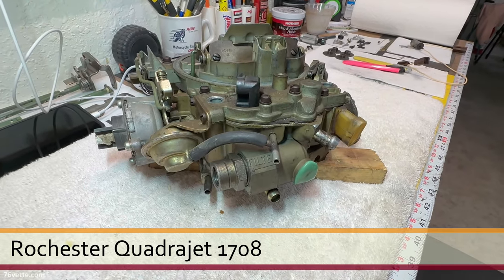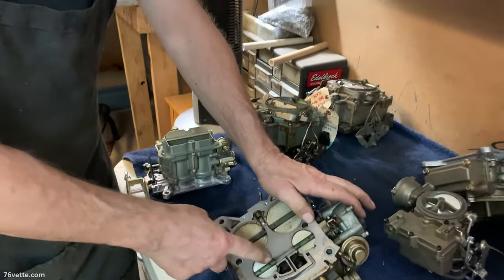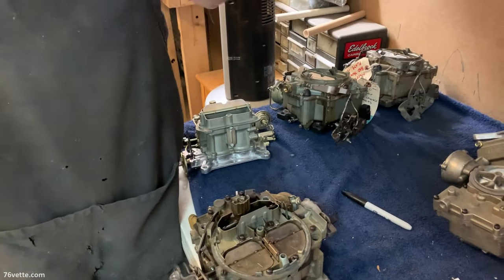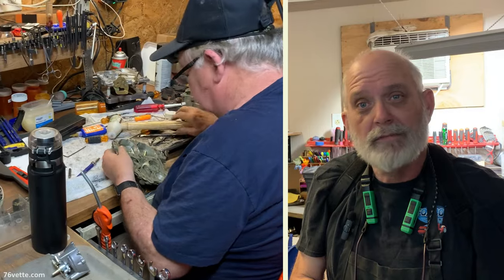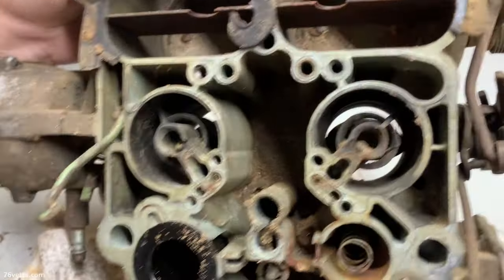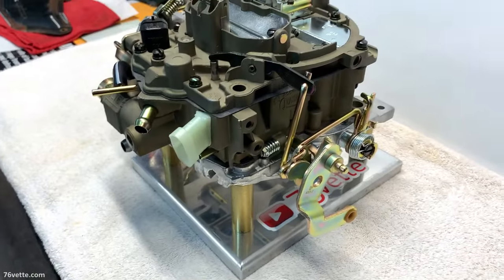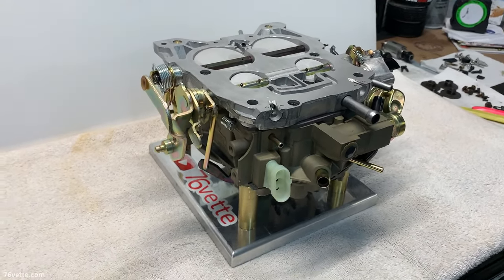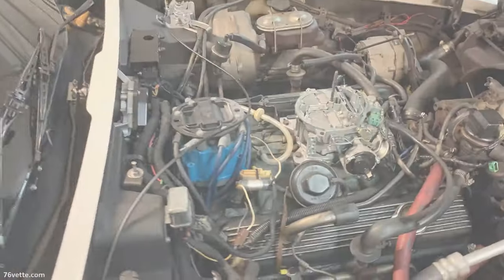Quadrajet Carburetor PROFESSIONAL Rebuild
The Electronic Quadrajet 1708 on my 1981 C3 Corvette is not working optimally, even though it is a new direct-replacement unit.

The issue with Quadrajets is that they were calibrated at the factory for each particular application. In other words, a 1708 carburetor for a pickup truck would be quite different than one intended for a Corvette.

And while an aftermarket unit will work ok, it won't necessarily work perfectly. And that's why I am an advocate of rebuilding original equipment, especially carburetors.

Now I've never worked on one of these, and from my research, I learned that you need specialized tools to get them calibrated right.

Those tools are available but they're not cheap. Plus, I would also need a complete rebuild kit and who knows what else.

So at that point, it made more sense to let professionals turn the old and tired 1708 into a better-than-new carburetor.

All American Carburetors in Orange Park, Florida (next door to Jacksonville), has been in the carburetor remanufacturing business for a couple of decades.

They can not only rebuild pretty much any carburetor, but they also do the proper polishing, plating, and more to get an old carb looking like it was just manufactured.

They do restorations for award-winning NCRS and Bloomington Gold Corvettes, among many others.

- 76 Vette Assembly Manual
- 68-82 Corvette Manual
- How to Restore Corvette
- 68-82 Vette Resto Guide

I am a DIYer, and the repairs and work shown are for my benefit and entertainment. If videos appear to give technical how-to advice, that is not my intention.

Working on a vehicle can be dangerous. If you're not confident, qualified, or lack the tools to do the job correctly and safely, hire a professional mechanic.